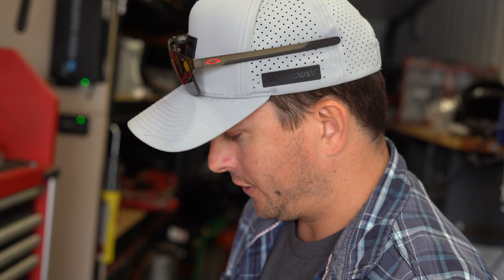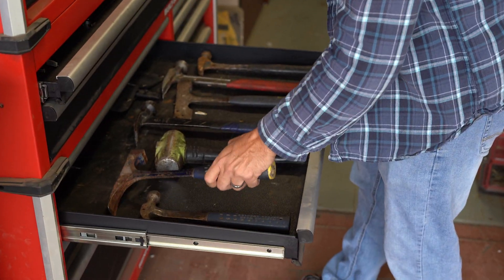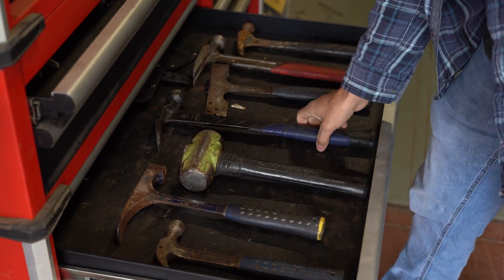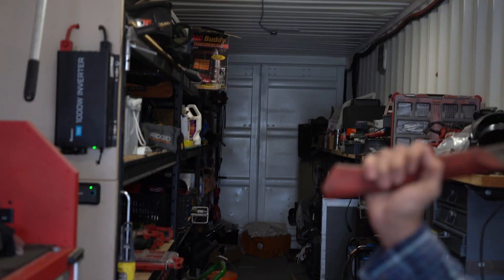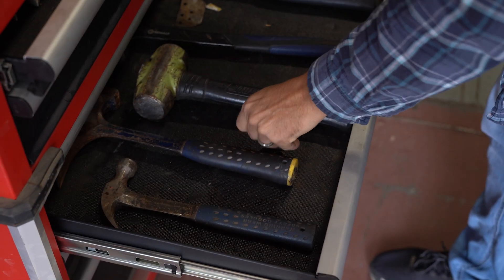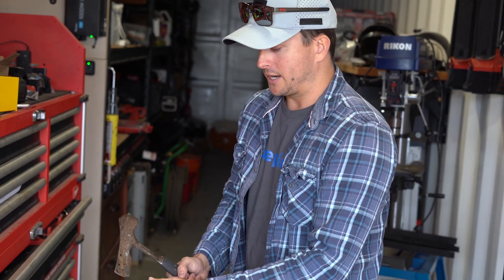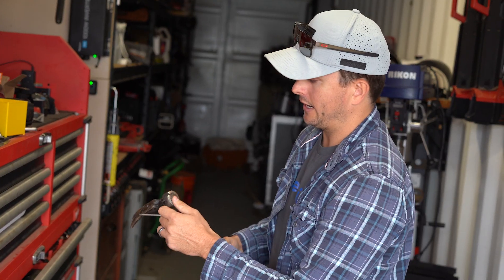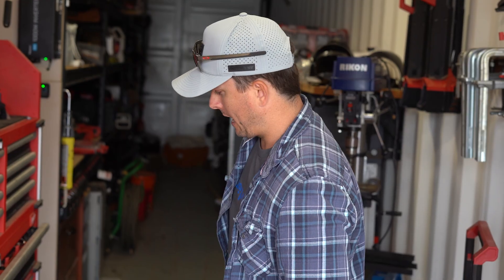What Are The Different Kinds of Hammers?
Do you know the different kinds of hammers? In the construction, blue collar world hammers are definitely a must have. Learn the different kinds, and their respective uses!

Blueprint is here to create and showcase various opportunities that exist in the blue-collar trades.

You can view our website for more trade insights here - bluecollaredu.com

If we taught you something new, do us a solid and like this video.